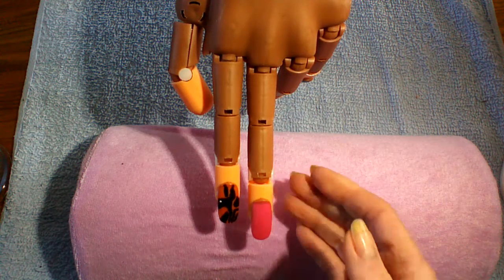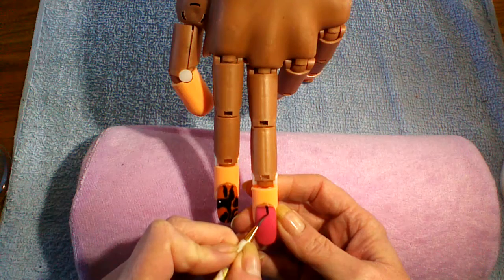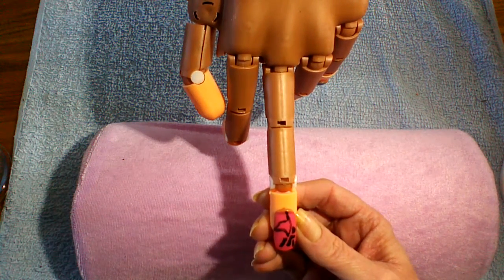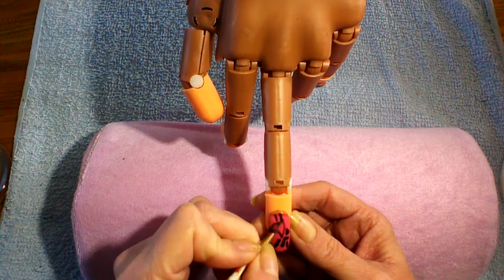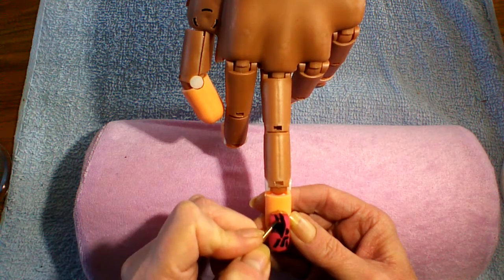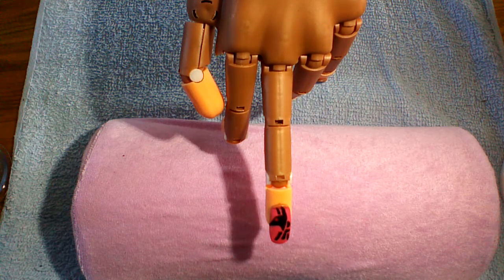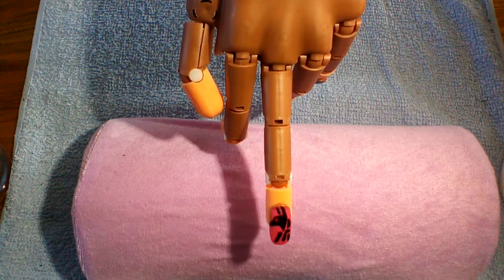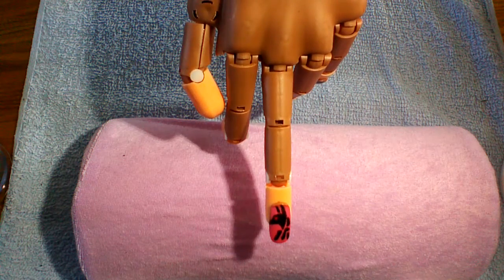Easy How to Anubis nail art tutorial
Here I will show you step by step how to paint Anubis on your nails if you try this pls tag me
Items used in video:
Revlon quick dry base coat 955
A.co found at Arden called Blush
Pure Ice lock it down top coat 1226
Acrylic paint black & red